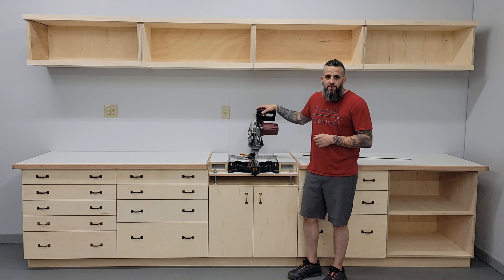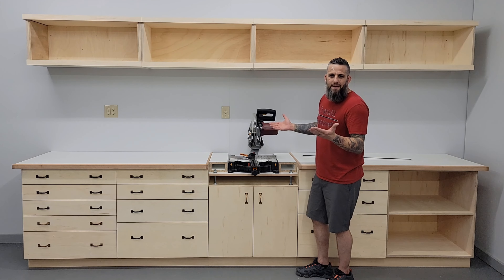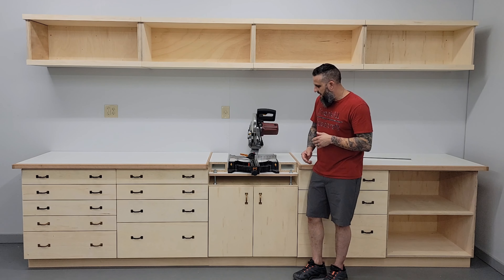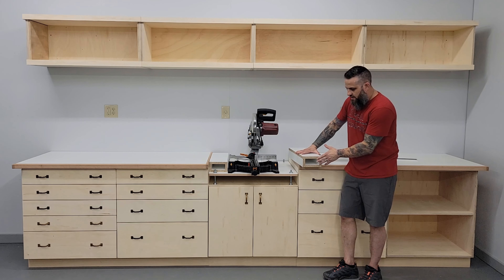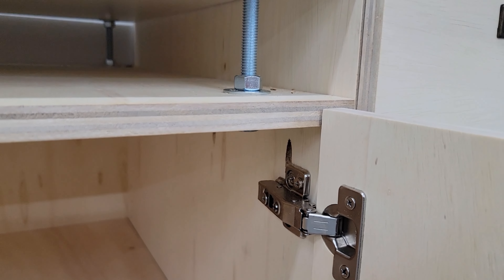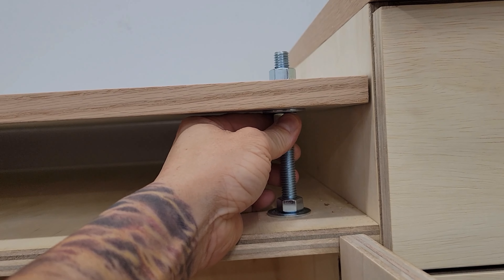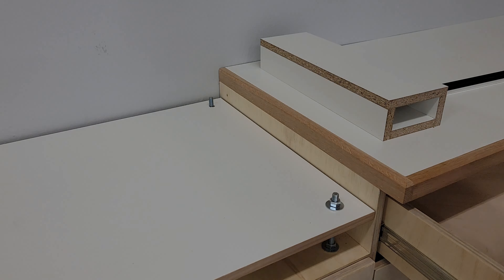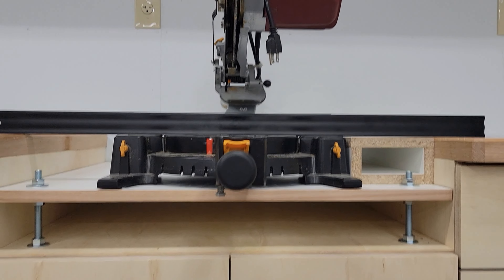Adjustable Miter Saw Leveling Platform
I made this huge miter saw station for a station for a client who currently has a 10” miter saw and plans to upgrade to a 12”. Normally I would just build a permanent base for the existing miter saw to bring it flush to the sides of the work surfaces, but since eventually he will have a larger saw I wanted to provide room to grow while still allowing any saw to be perfectly level and flush. The solution I came up with is simple and uses nuts, bolts, and washers to create four posts which adjust the height of the saw’s base. Once everything is dialed in the saw is completely flush with the sides, creating a perfect work surface.

Thanks,
Matt – Overkill Woodcraft LLC